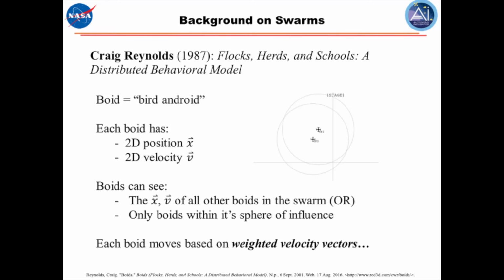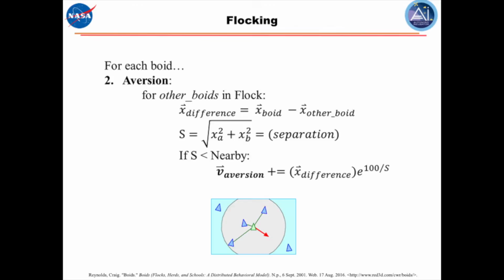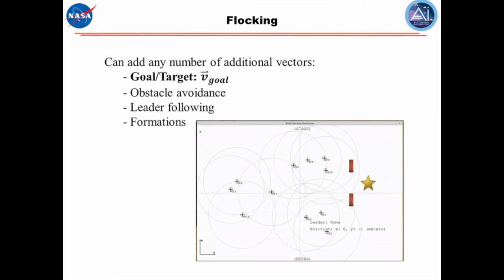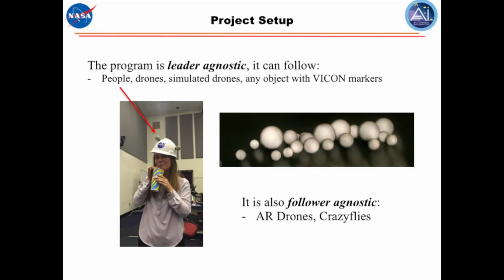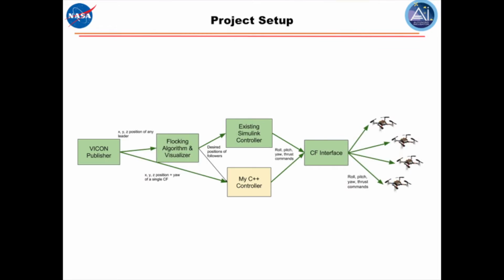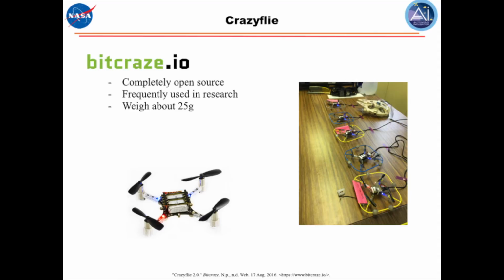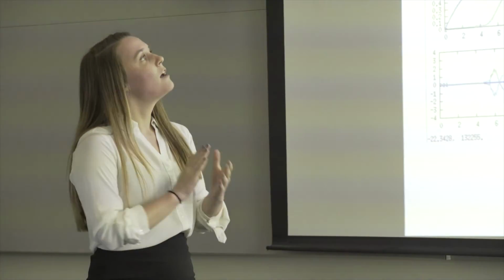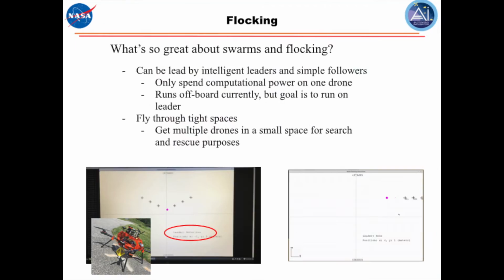Gale Curry Summer 2016 Exit Presentation